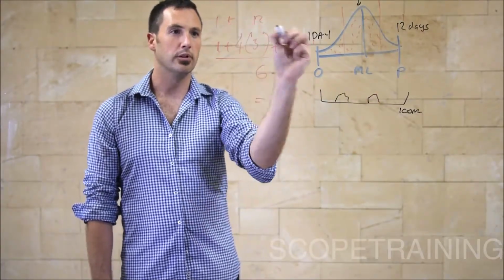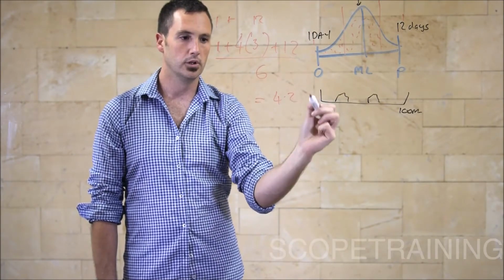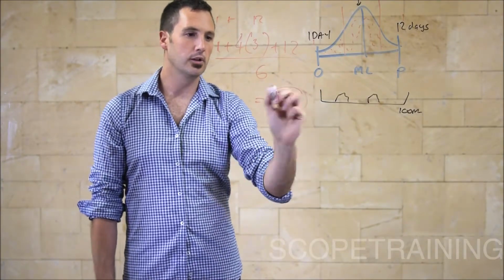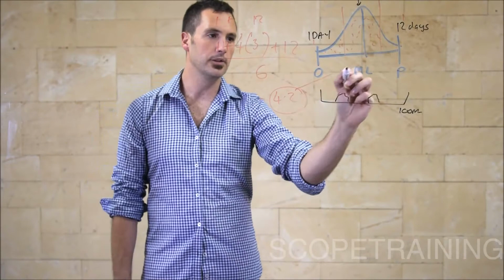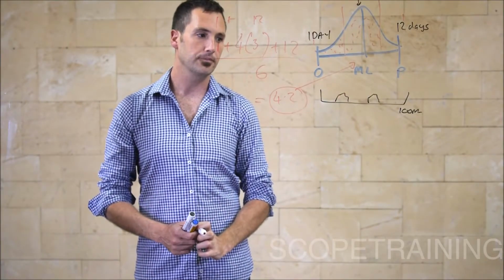3 point estimation technique